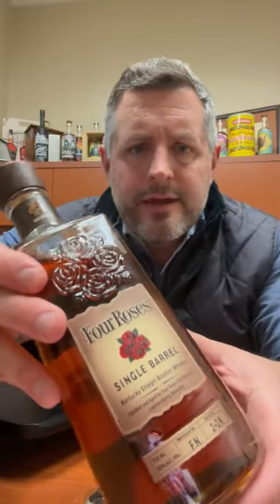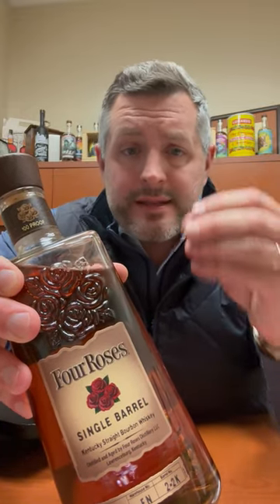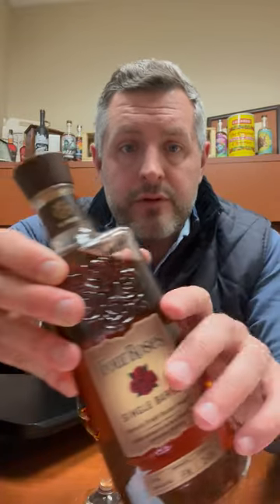Four Roses Single Barrel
Always an OBSV, 35% rye with the delicate fruity yeast and bottled at 100 proof, around 7-9 years old. This is the epitome of "under the radar" hall of famer. People hunt the barrel proof, but they forget how good the regular OBSV single barrel at 100 proof and priced under $60! When the price shoots you'll regret not buying every bottle in site, as this is on par with finding Weller in the wild under $50! Soft floral nose with light cinnamon. Classic Four Roses. Perfect concentration of baking spice and apple on the palate, with a long sweet and spicy finish.